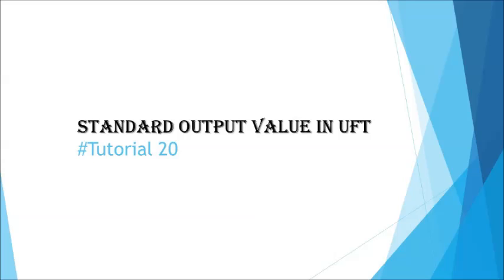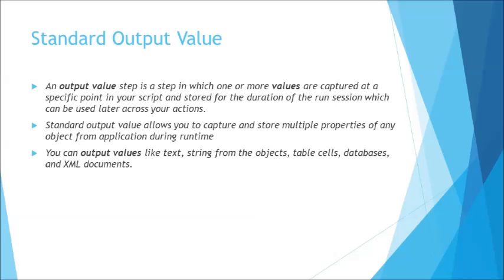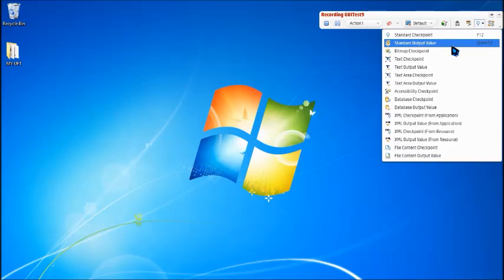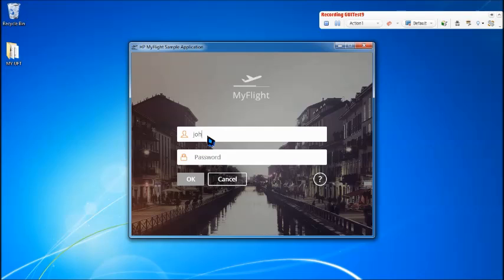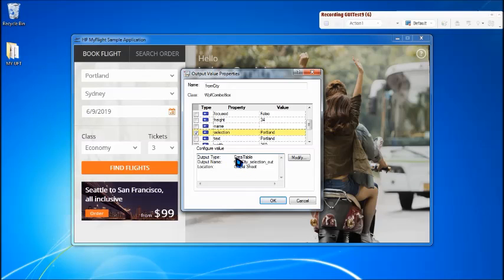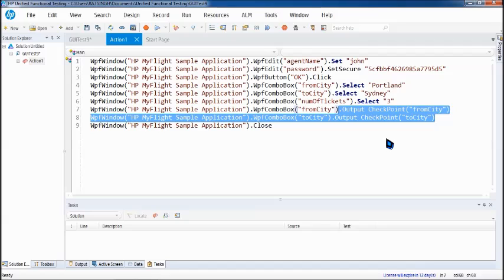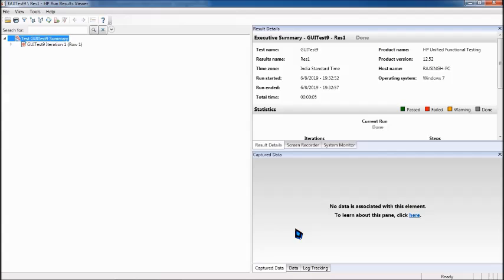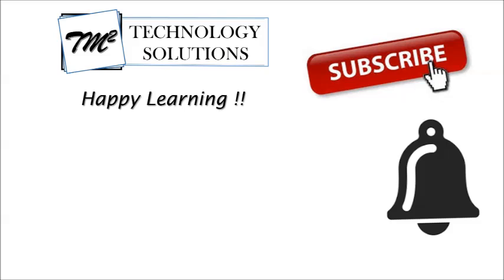Tutorial 20 | Working with Standard Output Value in UFT by Neeraj Kumar Singh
This tutorial includes Working with Standard Output Value in UFT. These tutorials are independent of UFT/QTP versions.

What is Standard Output Value,
What is a Output Value,
What is significance of Output Value,
Working with Standard Output Value,
How to add Standard Output Value in scripts,
How to retrieve data using standard output value in uft,
How to edit Standard Output Value,